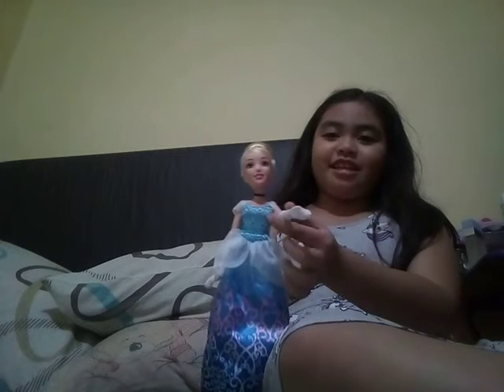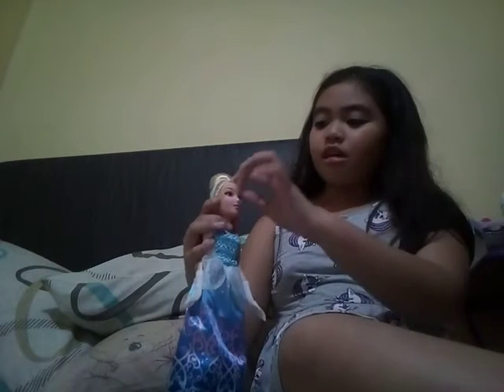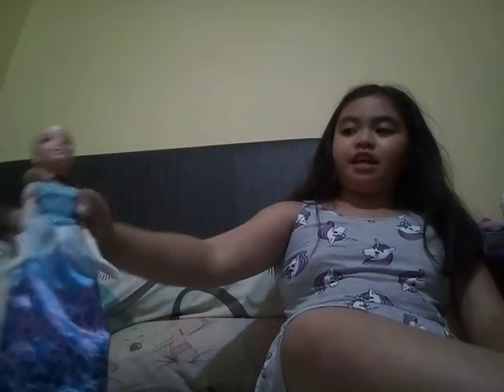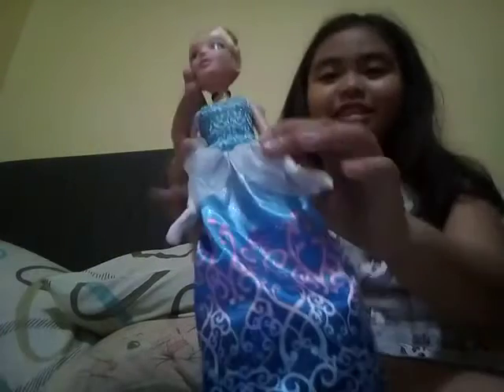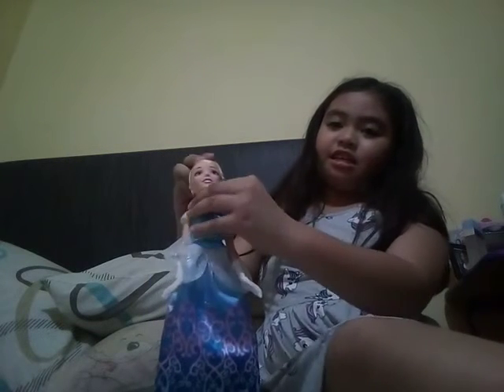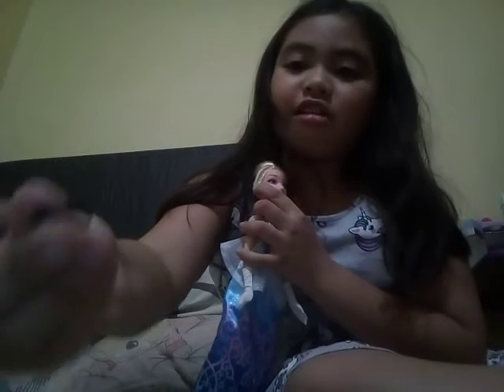Describing Cinderella Haley and Friends